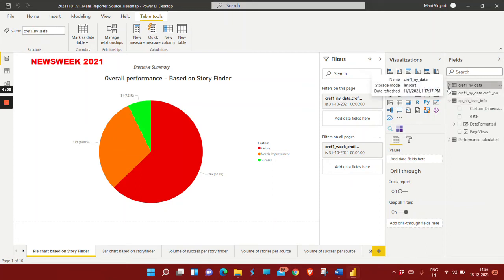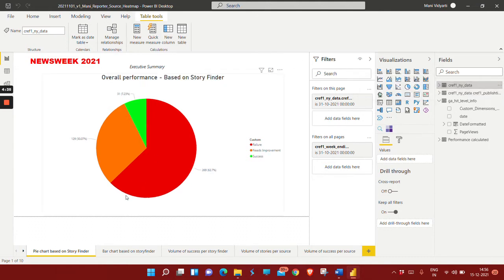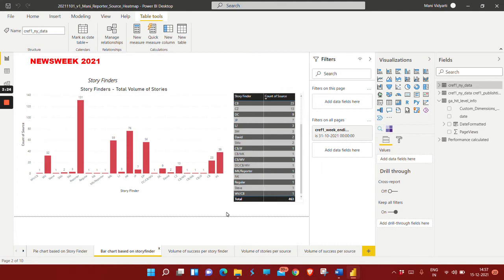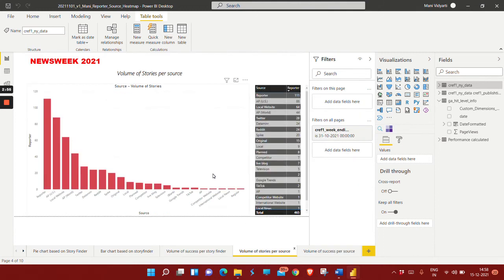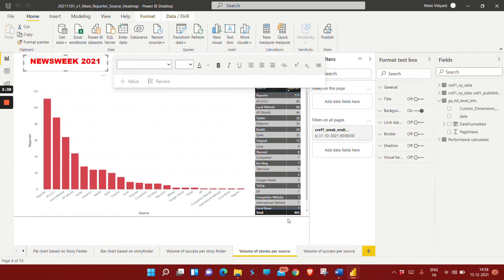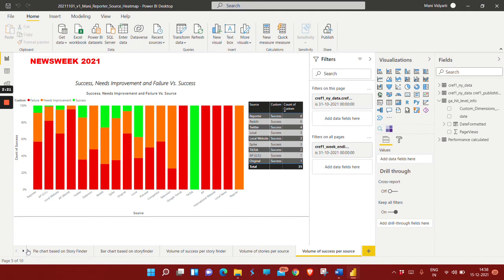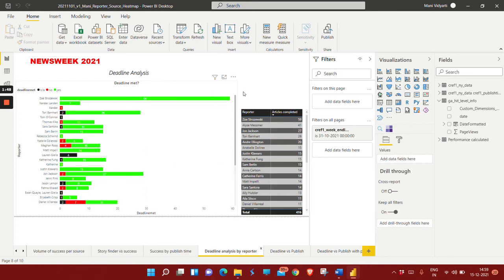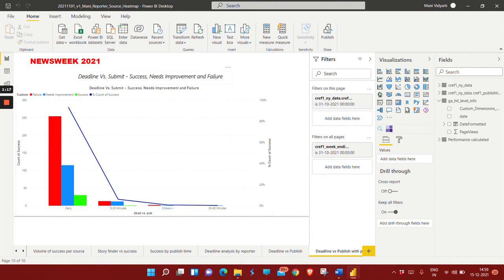Power BI Dashboard to drive insights from complex data to generate business insights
Project Description
Phase – 1: In this project first of all we have made heatmap between two columns named Author and Data Source. Then after two combining two tables named NY_data and nodeid_views made the report of all of the data.
Phase – 2: Success of story was given by if pageviews is more than 35000, if pageviews lies between 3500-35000 the story was labelled as needs improvement and if it was below 3500 the story was labelled as failure.
Phase – 3: The powerbi report was made to find different insights in the data like different tables were drawn between different attributes of data like pie chart, time series chart, comparison charts. The data is updated every week and the report is generated automatically.
Our Solution
We provided them Phase 1 in the powerbi sql editor by combining two tables using sql queries. For phase 2 we just used the powerbi program tool and written a script in Python to calculate the success of story. For Phase 3 we used the internal features of PowerBI to find insights of the data.
Project Deliverables
We have provided a PowerBI report file as deliverable for the project.

Tools used
Python, PowerBI, Google Chrome
Language/techniques used
Python Programming and SQL queries editor.

Models used
Waterfall model used in this project.

Skills used
Data cleaning, Data Pre-processing, Data Visualisation are used in this project.

Databases used
We have used the traditional file systems as database storage.
Drawing heatmap in the PowerBI.
Combining two tables on the basis of the pageviews.
Converting the time series to data to 5 minute format.

We installed a new add on in the PowerBI to draw heatmap for the project and used the SQL editor to combine the tables on the basis of page views. We used python programming to convert the time series data to 5 minute time gap format.